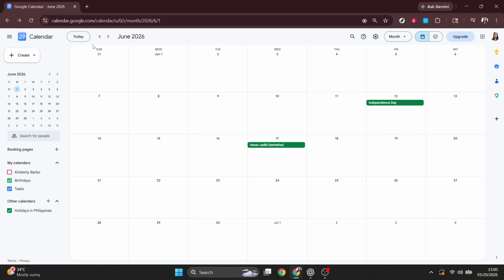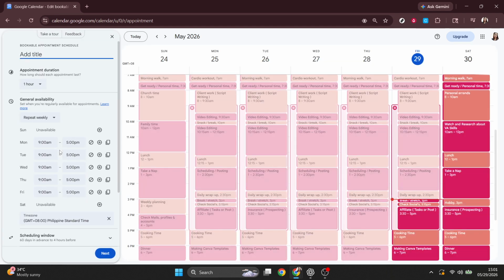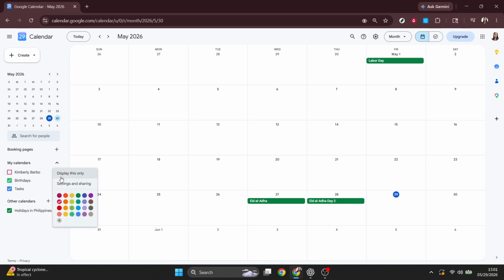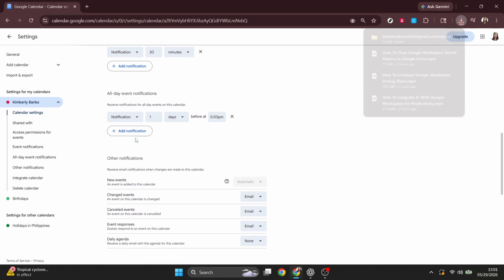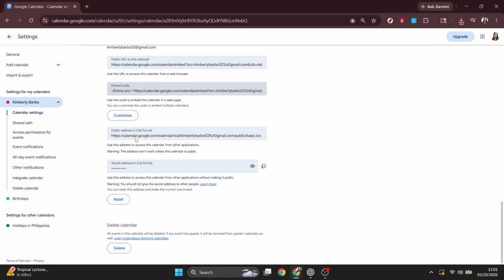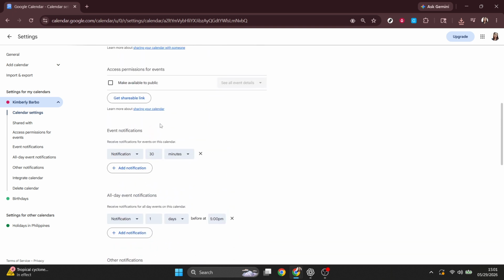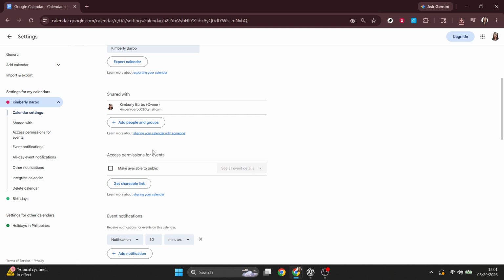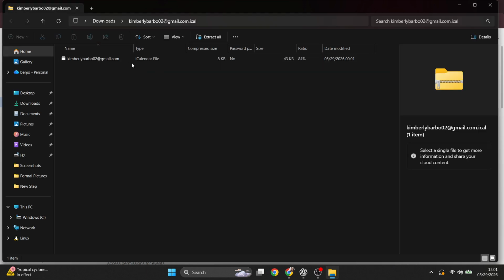How To Import And Export Calendars On Google Workspace 2026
Want to import and export calendars on Google Workspace in 2026? In this step-by-step tutorial, I’ll show you how to import, export, backup, and transfer Google Calendar data using Google Workspace and Google Calendar. Whether you’re moving schedules between accounts, backing up events, or syncing calendars for work and personal use, this beginner-friendly guide will help you do it easily.

In this video, you’ll learn:
✔️ How to import calendars in Google Workspace
✔️ How to export Google Calendar data
✔️ How to backup and transfer calendar events
✔️ Google Calendar settings and sharing tips
✔️ How to sync calendars across devices and accounts
✔️ Common Google Calendar issues and fixes
✔️ Google Workspace calendar tutorial for beginners